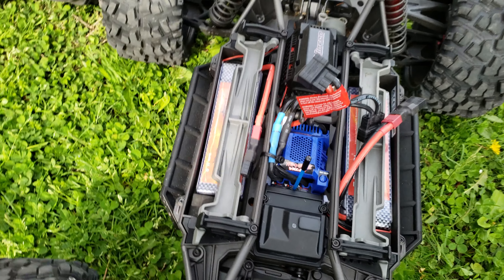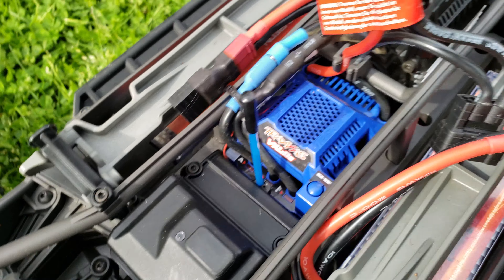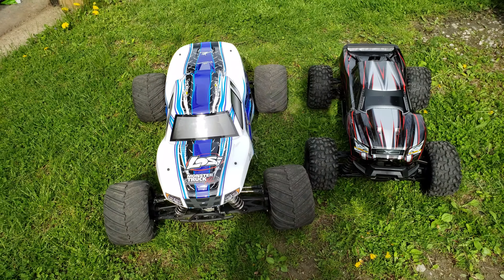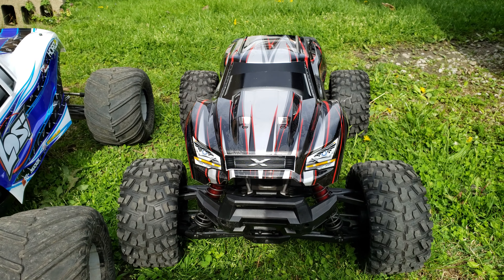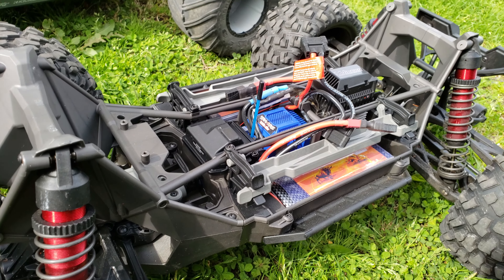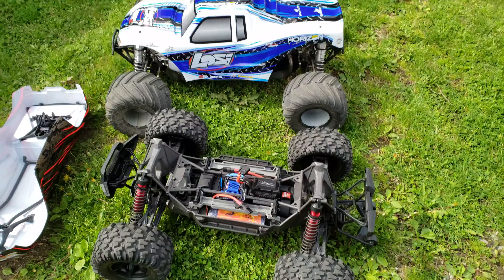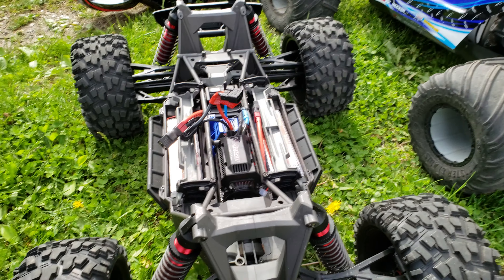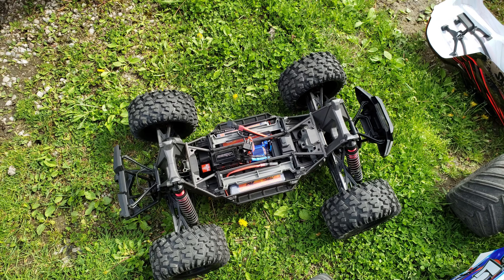Taxxas Xmaxx 8S & Losi MTXL Comparison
What's going on fellas. Just got back from getting this new to me Traxxas Xmaxx. I made an even trade for my upgraded Arrma Outcast. The guy I got it from is a friend of a friend of mine who is all about Arrma. He was tickled pink about getting the Outcast as I was getting the Xmaxx. So everyone was a happy camper. Now to do some body reinforcement and have at it!